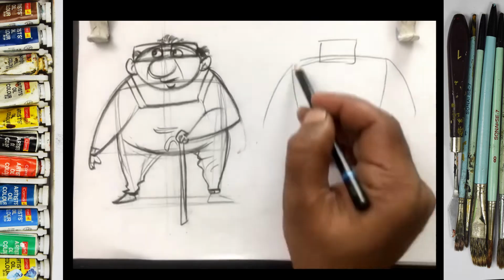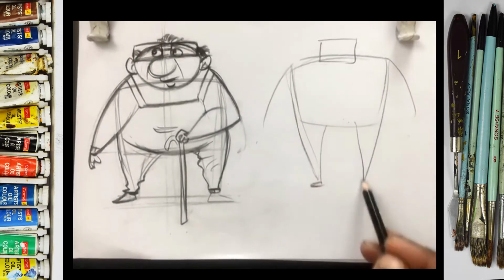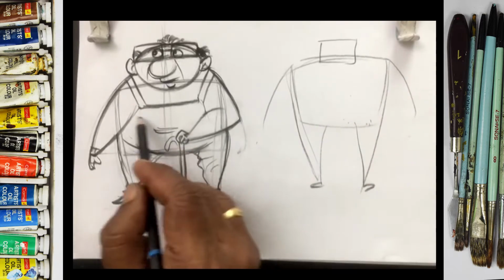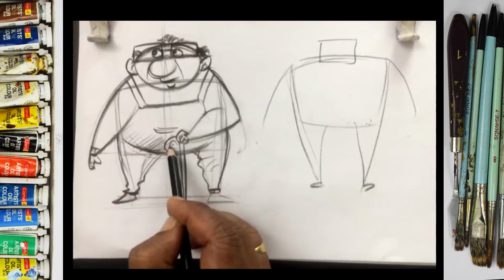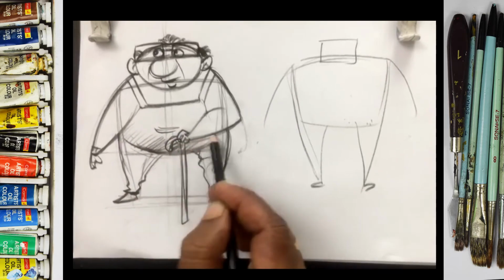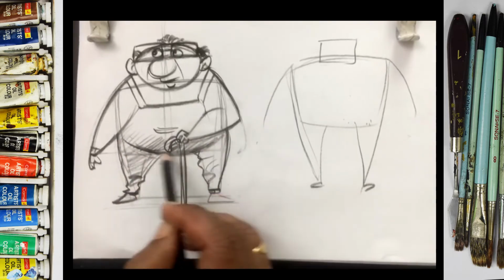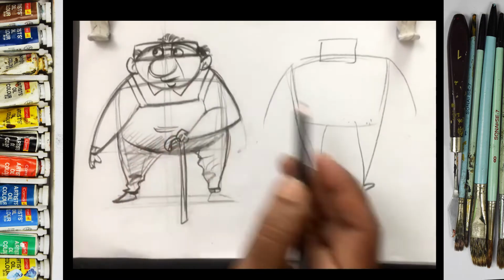How to draw character I pencile drawing I